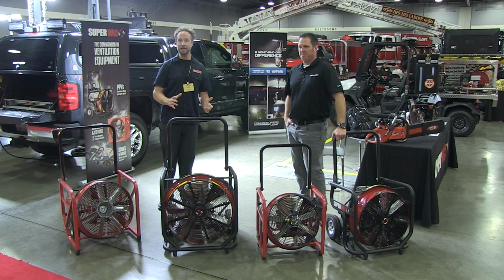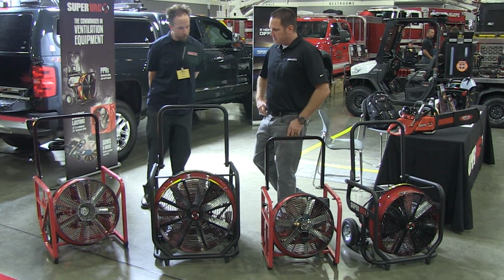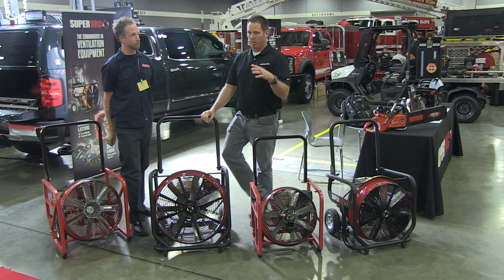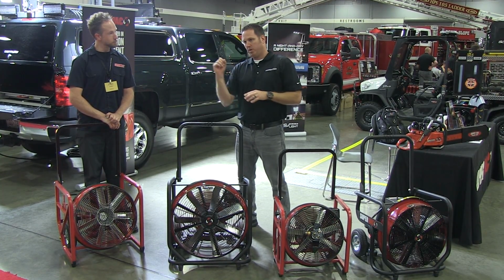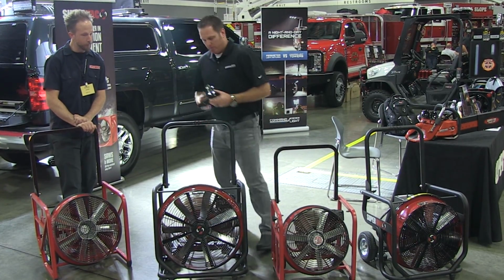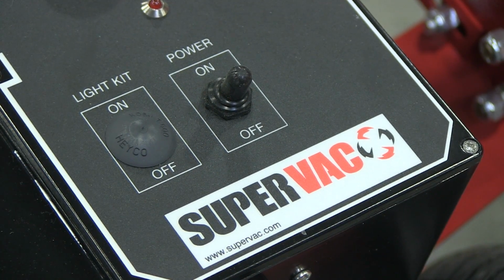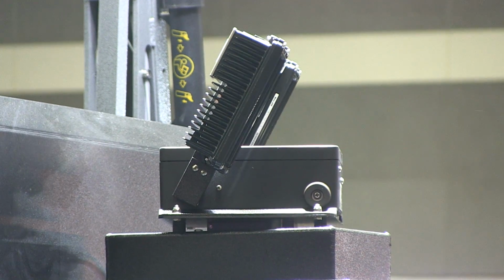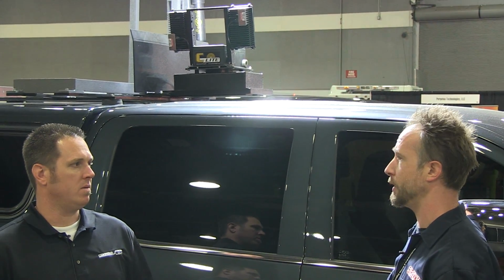SuperVac at the NW Fire & Rescue Expo